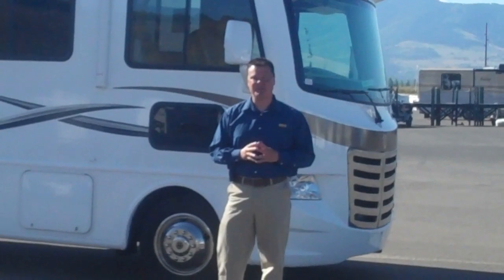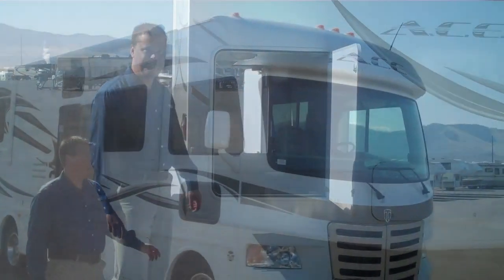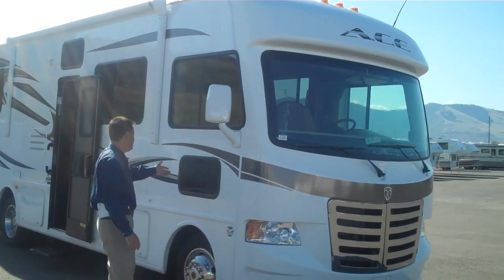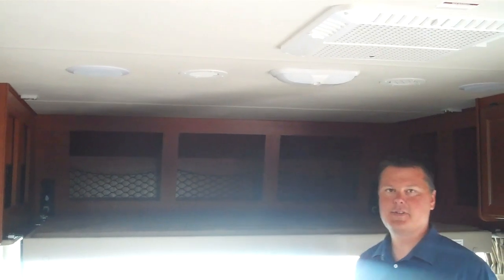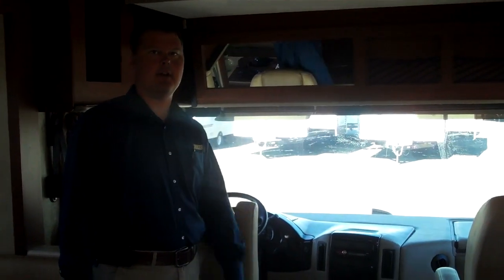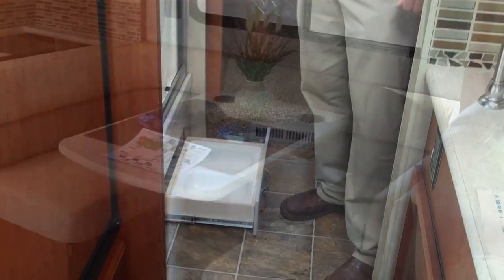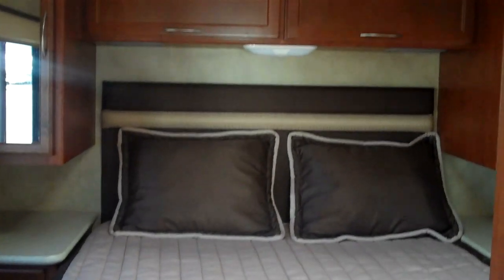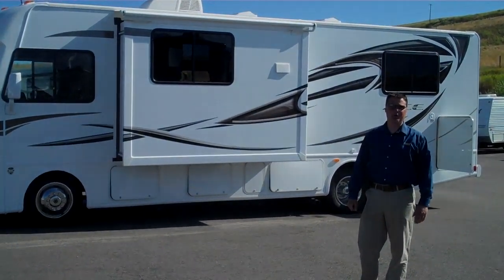2012 A.C.E. Motor Coach EVO 29.1 | Bretz RV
Featuring a 2012 Single Slide Thor Motor Coach A.C.E. Motorhome w/Rear Queen Bed w/Closets Both Sides, Shower, Private Toilet Area w/Vanity & Sink, Overhead Storage, L-Counter w/Round Kitchen Sink & Overhead Storage, Refrigerator, Broom Closet, Sofa, 24" LCD TV in Living Area, Booth Dinette/Pantry & 3 Burner Range w/Microwave Above Slide-out, Front Drop-Down Overhead Bunk and Much More! Available Options May Include: 13" LCD TV w/DVD Player.